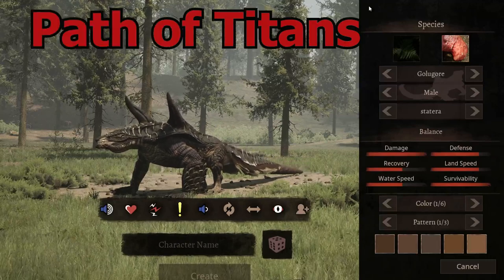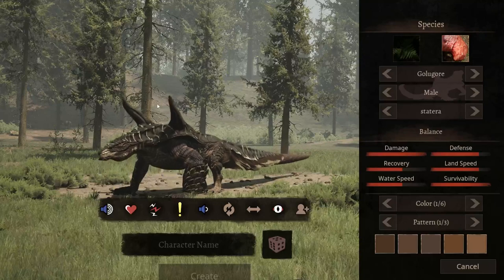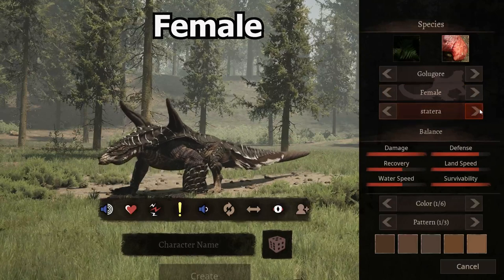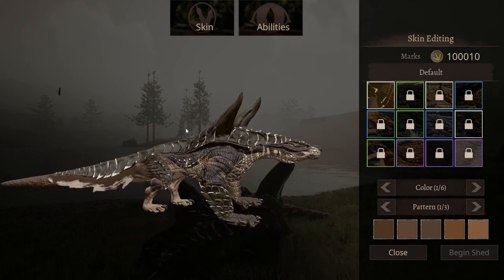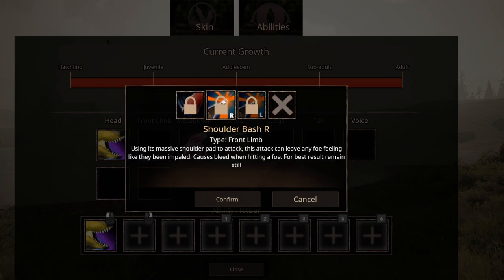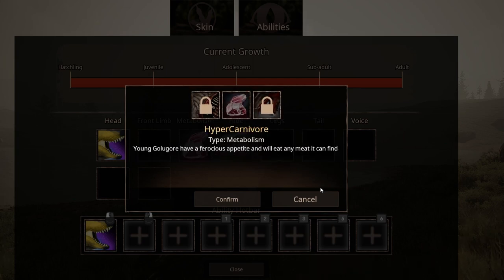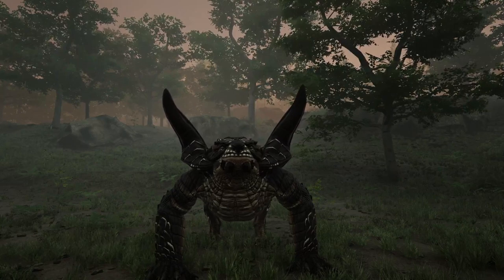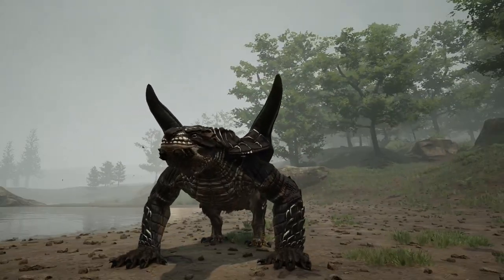OLD GOLUGORE MOD SHOWCASE | Path of Titans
Gulogore had been approved for Path of Titans and is now available to play in community servers!